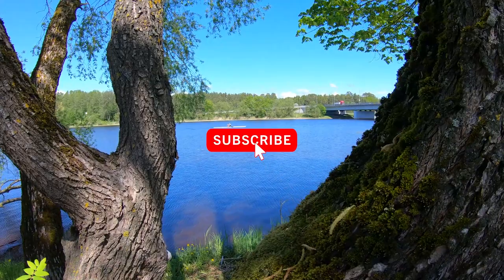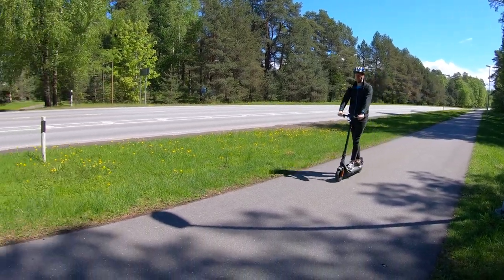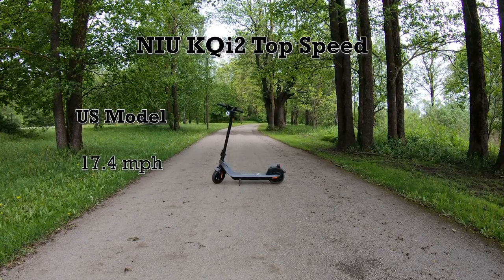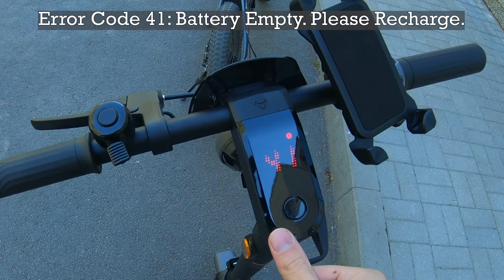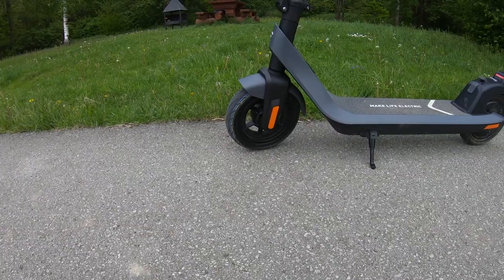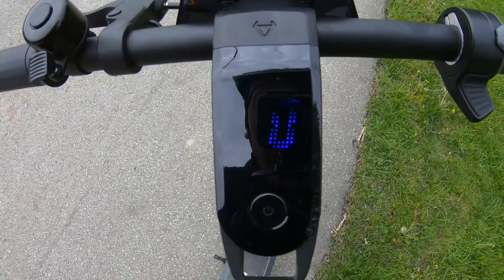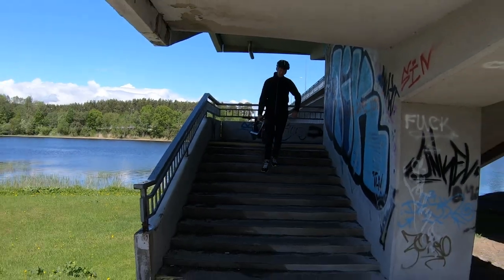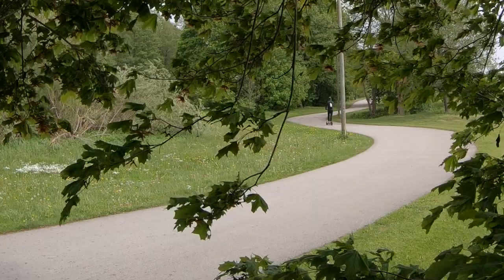NIU KQi2 Pro Review - The Best Electric Scooter You Can Buy For $500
LINKS & RESOURCES

Chapters:
0:00 Intro
1:00 To Whom
1:23 Frame
1:41 Motor and Speed
2:48 Battery and Range
3:21 Hill Climbing
3:42 Brakes
4:10 Wheels and Tires
4:42 Deck
5:08 Handlebar and Display
5:24 Lights
5:50 Portability
6:37 Warranty
7:01 Conclusion

The unbiased review of electric scooter NIU KQi2 Pro

NIU Technology is one of the leading providers of smart urban mobility solutions.

So far they mainly manufactured seated electric scooters but recently they also entered the market of electric kick scooters.

Many reviews have already said that KQi2 may be the best cheap electric scooter in 2022. Some even say that it has a solid potential to become a serious competitor to popular Xiaomi and Segway scooters.

If the distance of your daily commute is up to 25 km or 16 miles, this scooter would be a strong choice.

It’s designed for people who are at least 14 years of age and weigh up to 100 kg or 220 pounds.

The frame of the scooter is made from aerospace-grade aluminum. It seems very solid and durable.

At the same time, the scooter weighs just 18 kg or 41 pounds.

Also, all the wiring is integrated into the frame.

The Niu KQi2 Pro electric scooter is equipped with a 300W rear hub motor.

The acceleration of Niu KQi2 is very smooth and gradual. However, if the weight balance is off, the front wheel might even come off the ground.

I weigh about 90 kg, which is about 200 pounds and the scooter had no problem accelerating to the top speed.

When talking about top speed, it depends on where you buy the scooter.

So the top speed in the US model is 17.4 miles per hour. The EU model has a top speed of 25 km/h and the model built for the German market has a top speed of 20 km/h.

I have an EU model and for me, the top speed of 25km/h for such a commuter scooter is exactly right.

The KQi2 has a battery of 365 Wh of energy capacity. It took about 7 hours to fully charge the battery.

In my range test, I used the top performance mode and kept the speed as high as possible.

I managed to ride 25 km or 15.5 miles. It’s actually a better result than most other scooters in this price range.

The official hill grade of NIU KQi2 is 15%.

I tested the hill-climbing capabilities on this bridge ramp. I’m not sure what was the exact hill grade but it was quite steep.

Surprisingly, the scooter managed to climb this incline very easily. The top speed on this bridge ramp was 20 km/h.

The scooter comes with a drum brake at the front and an electric brake at the rear. Both brakes are activated from the single brake lever on the left side of the handlebar.

The brakes are designed so you would never fly over the handlebars in case of strong braking.

Additionally, the scooter has regenerative braking. It converts the friction from your brakes into energy to propel you forward.

Niu KQi2 Pro comes with 10-inch wheels. Most cheap electric scooters have smaller wheels than 10 inches. So, KQi2 is definitely a step up here.

The Niu kick scooter comes with a nice grip tape installed on a deck. It feels like sandpaper and provides a good grip even if your shoes are a bit wet. In addition to that, Niu has provided one spare grip tape.

The deck itself is 16 cm wide, which is about the average in this price class. For me, there was plenty of room to comfortably accommodate my feet. It’s even possible to place your feet next to each other.

The handlebar feels comfortable. It’s a bit wider compared with other similar scooters in its class. Also, on the right side, there is enough room to install the phone mount.

If NIU KQi2 electric scooter is approaching you, the stylish halo front light is probably one of the first things you notice. It’s always turned on.

Inside this halo light, there is a proper night light as well. It provides enough lighting to be able to ride in the dark.

Additionally, there is red rear light with a brake light feature. Plus, there are reflectors on the side and front. So, Niu has done a pretty good job in the lighting area.

On the scale of portability, the Niu KQi2 is rather portable.

Although the handlebars are not folding, the scooter can still easily fit into the trunk of most cars.

One strong feature of this scooter is its long warranty. The most expensive parts of the scooter like the battery, motor, and frame are covered with a 2-year warranty.

To sum it up, I can easily say that NIU KQi2 Pro is an excellent electric scooter. It has everything to become one of the most popular electric scooters in its class.